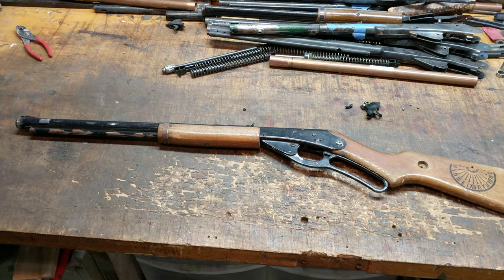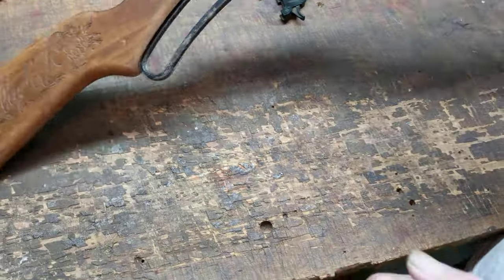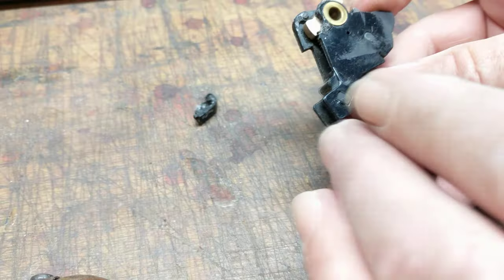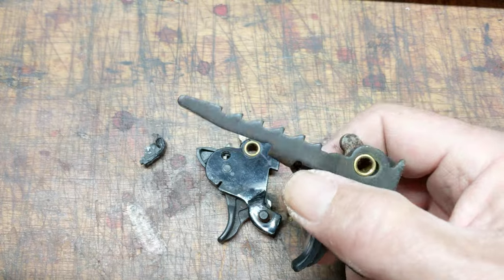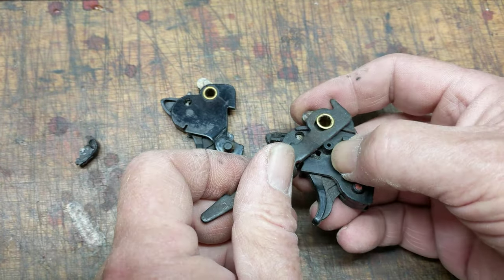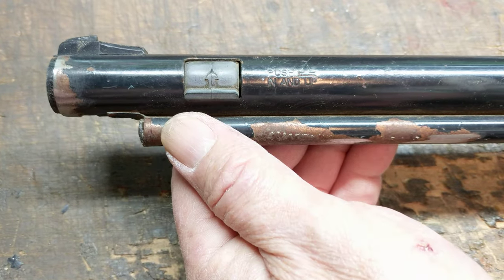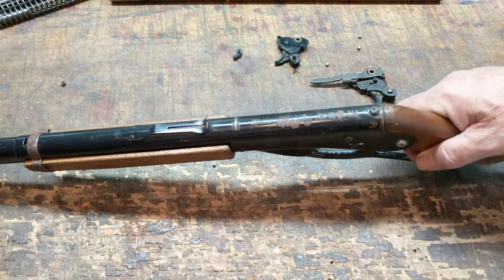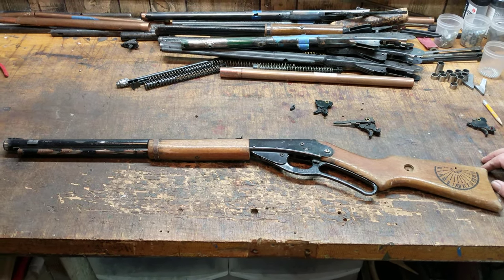1983-ish Daisy Model 1938B plastic trigger issues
Greetings All,

After getting quite a few inquiries about replacement issues with broken/busted plastic triggers in post 1978 Red Ryder's, one showed up all the way from Alabama. This video is part one of a series on ways to keep your plastic trigger Daisy up and running if your trigger unit fails. There will be a bit of a delay in part two as I'm waiting on replacement triggers from Daisy to attempt the trigger mod and swap as detailed on several of the BB gun forums I frequent.

I'm looking forward to seeing if this swap works as claimed as there are quite a few Daisy users out there whose first BB gun was one of the post 1978 Red Ryder's, and their attachment to their first guns is no less than the diminishing pool of guys and gals whose first BB gun was a 1947 Red Ryder.